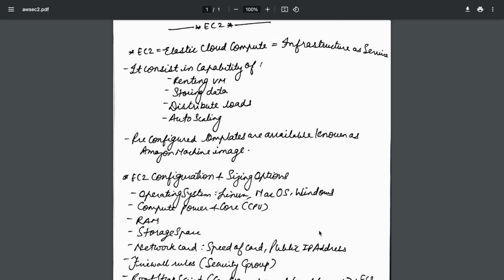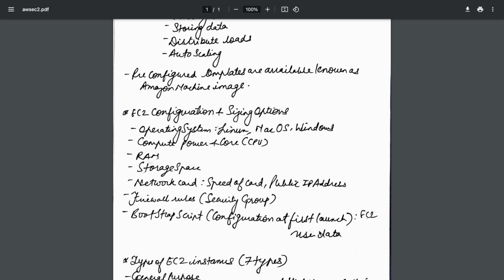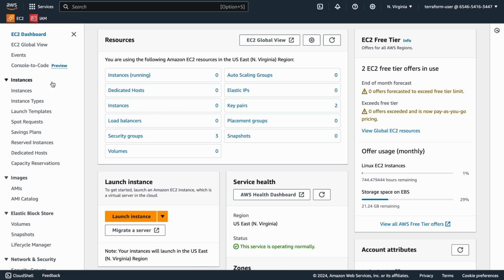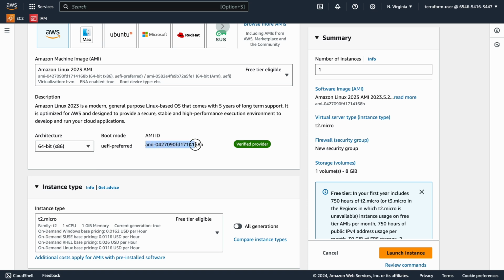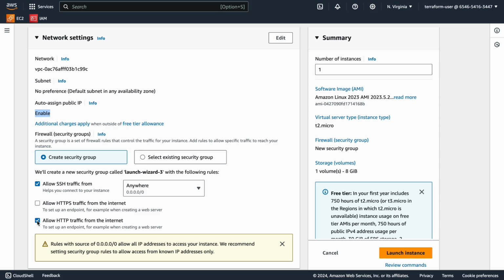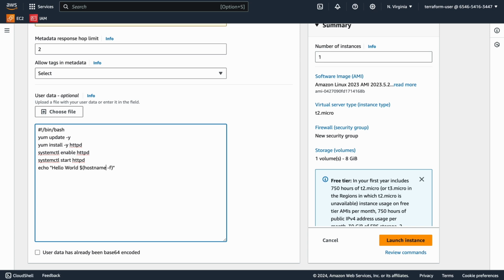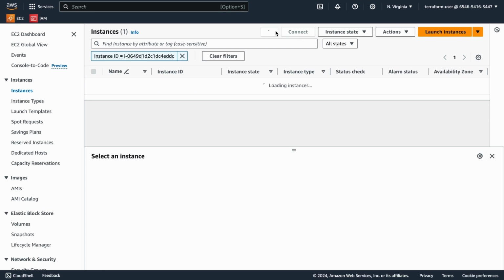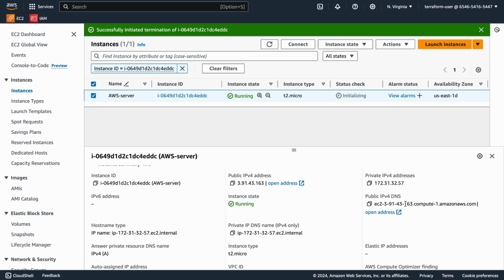Lec : 6 - EC2 - Basics, Configuration, and Bootstrap Scripts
In this video, I document my learning journey into the basics of Amazon EC2 (Elastic Compute Cloud). This is the sixth video in my series on cloud computing. By the end of this tutorial, you'll have a solid understanding of EC2 and how to configure and launch virtual machines with bootstrap scripts.

Topics covered:
 - What is EC2?
 - EC2 configuration options
 - Learning about configuration options in VM
 - Understanding and using bootstrap scripts on VM
 - Practical demonstration:
             - Launching a VM and adding a bootstrap script to an Apache server